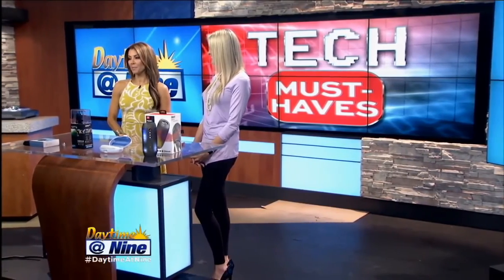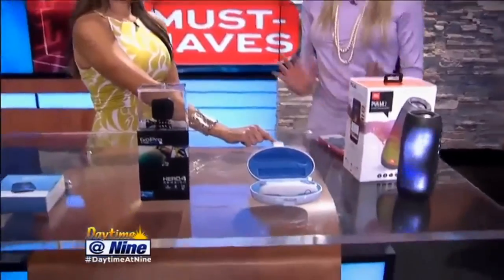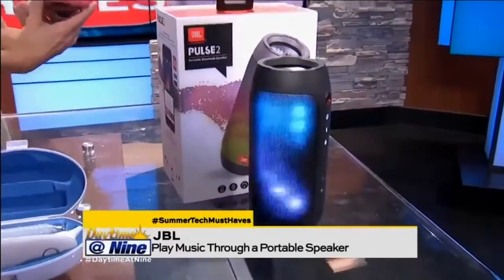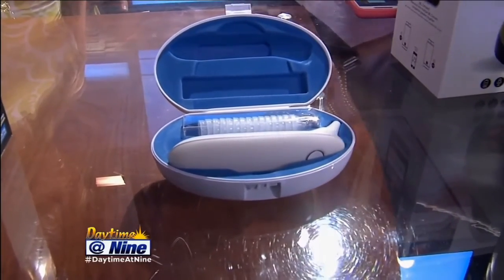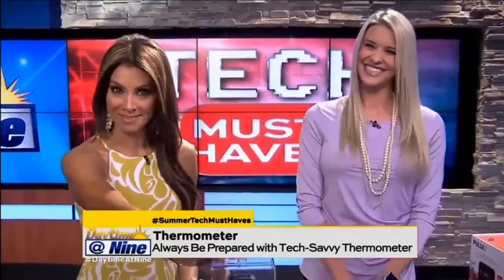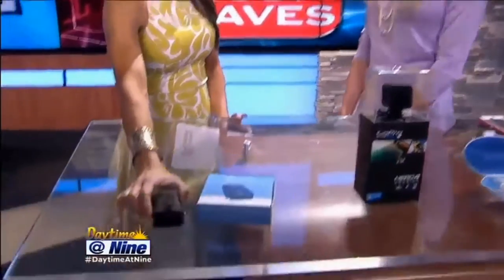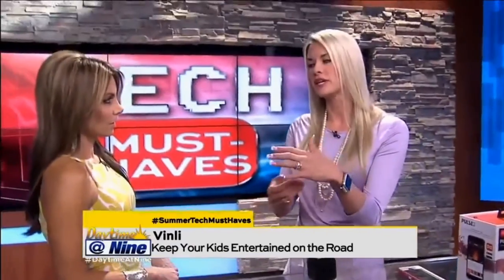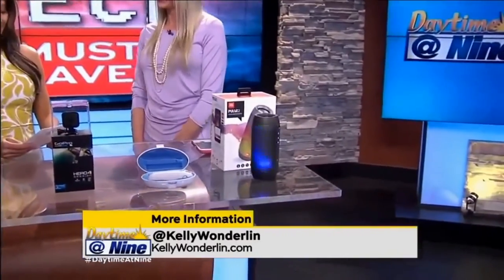Kelly Wonderlin on FOX KABB 29 - Tech For Summer Travel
Kelly Wonderlin shares her favorite summer tech travel essentials with daytime at nine in San Antonio!